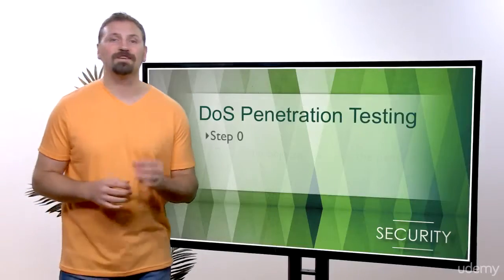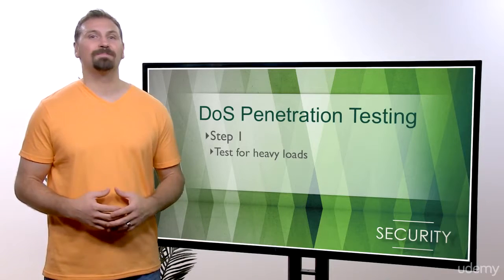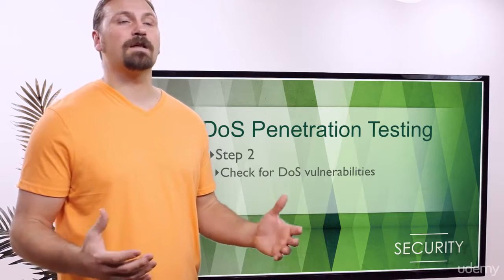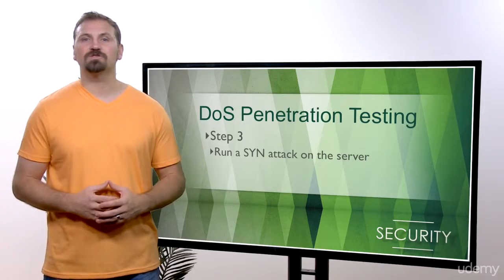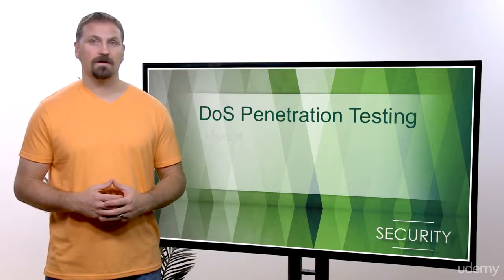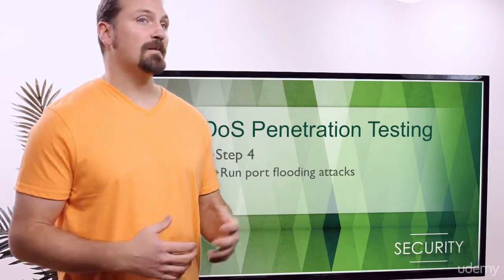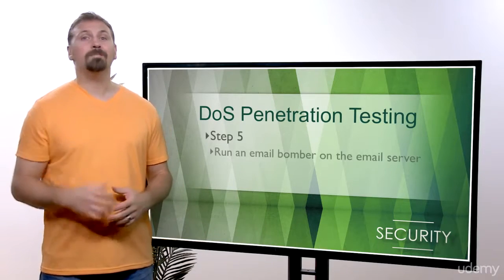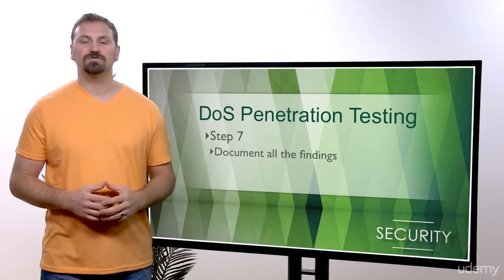Denial of Service - 22 DDoS in Penetration Testing